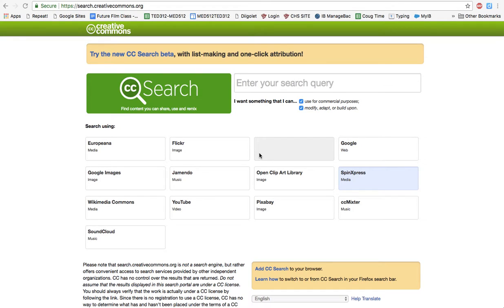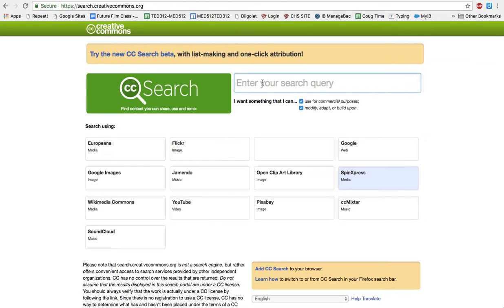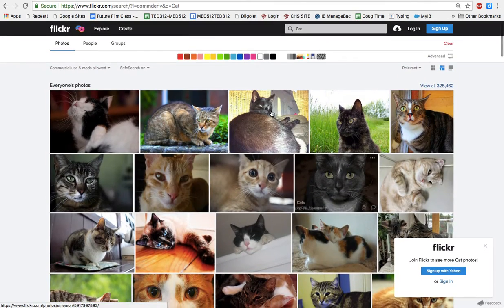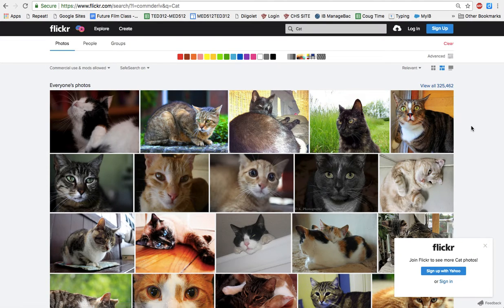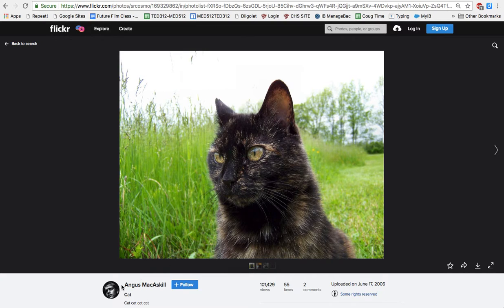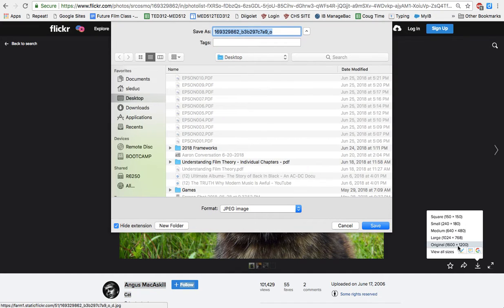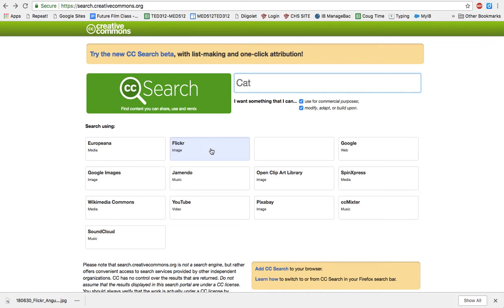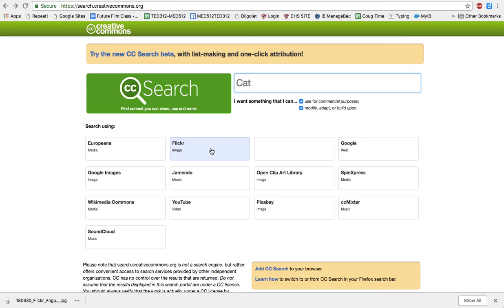Find and Save Creative Commons Images